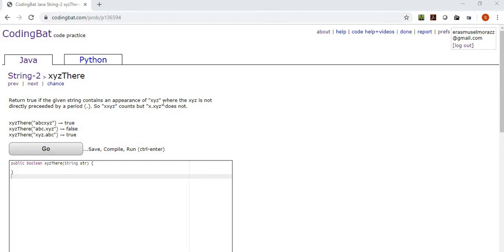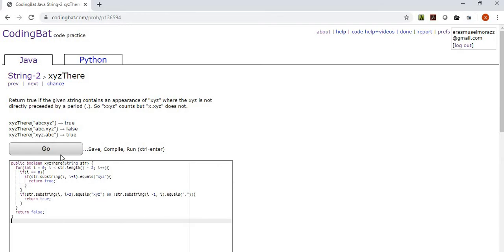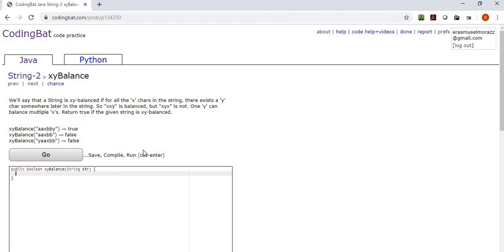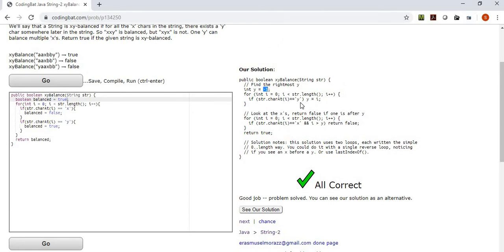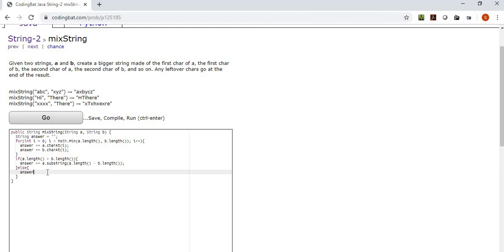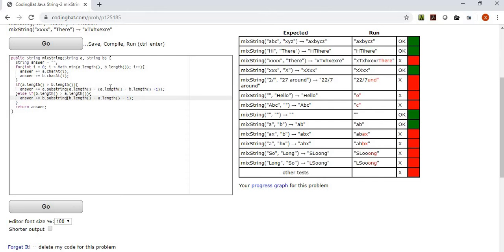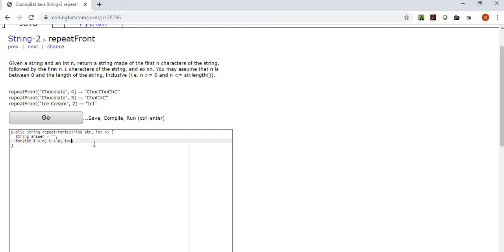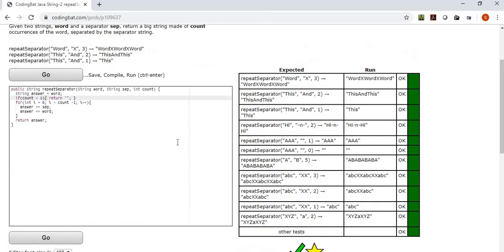Episode TwentyFour Codingbat Java String2 RepeatSeparator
String2 exercises through RepeatSeparator.